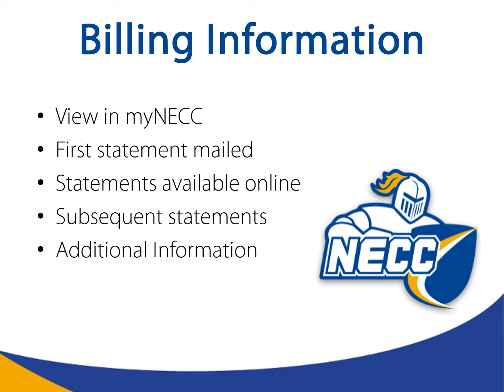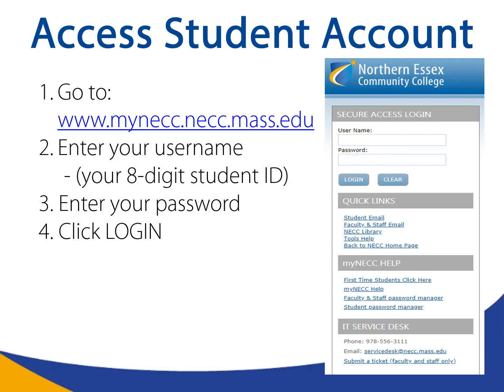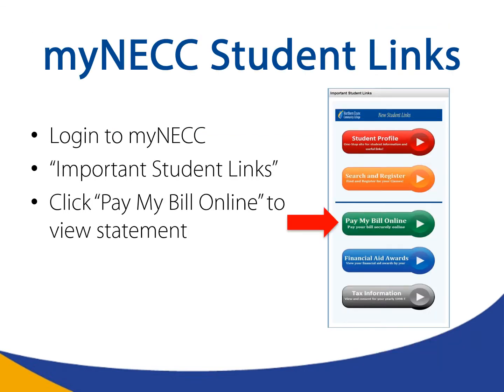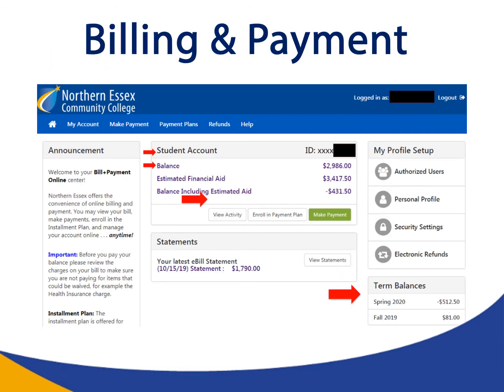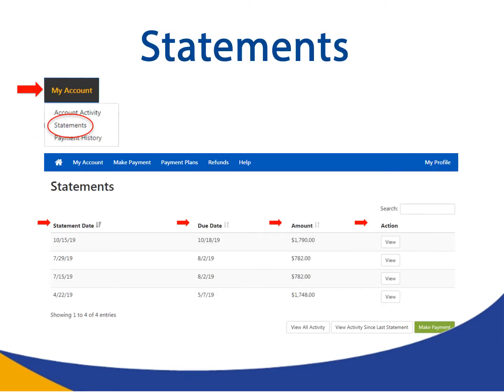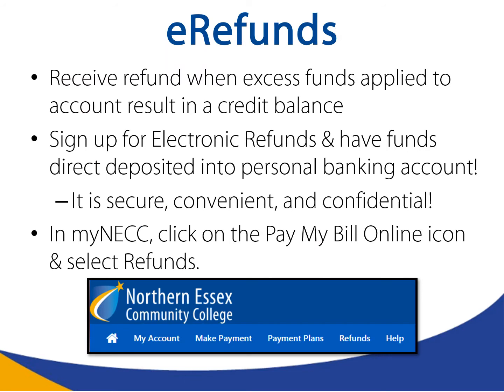Student Financial Services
Find out how to access your student account and how to make a payment if you are a self-pay student.